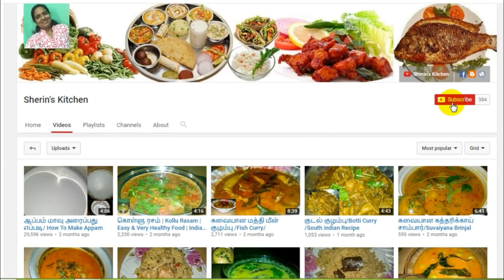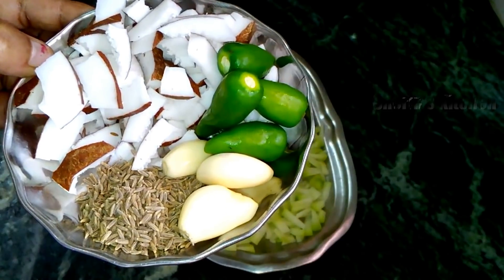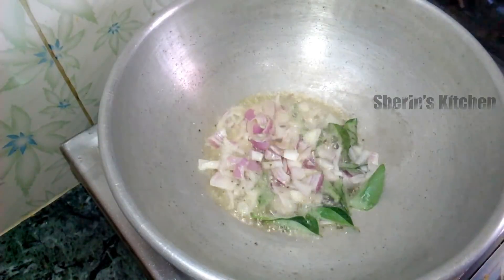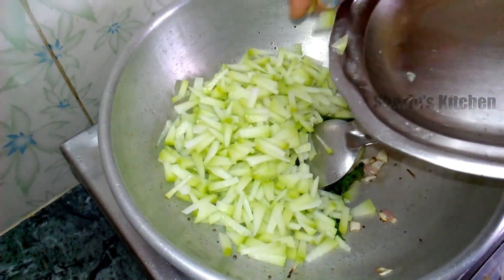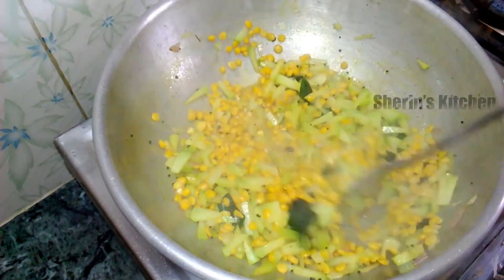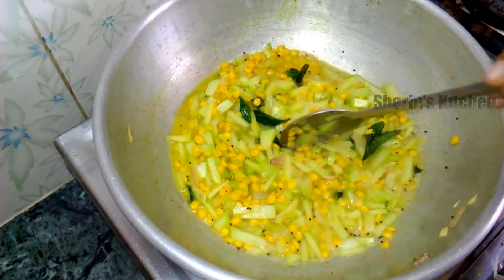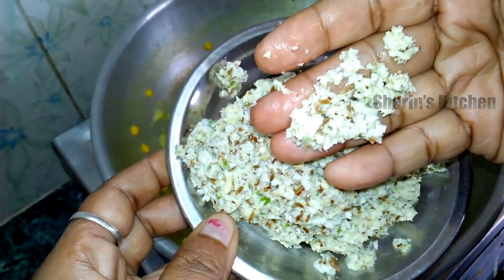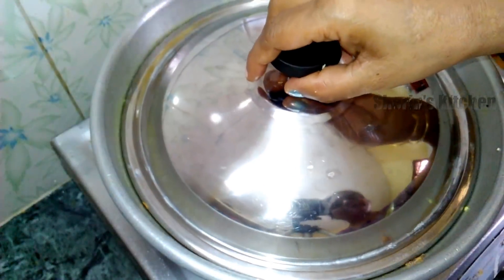சௌ சௌ கூட்டு செய்வது எப்படி/How To Make Chow Chow Kootu/South Indian Recipes